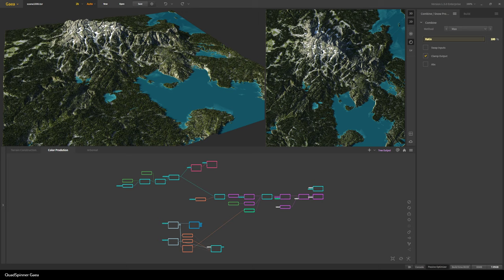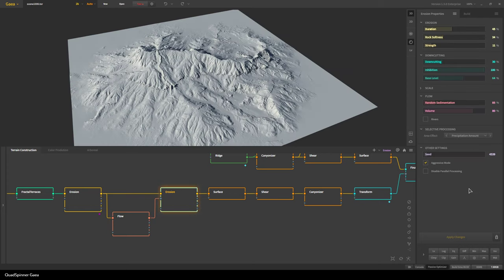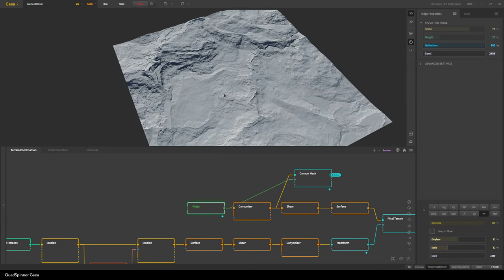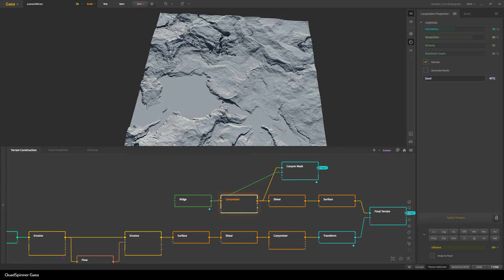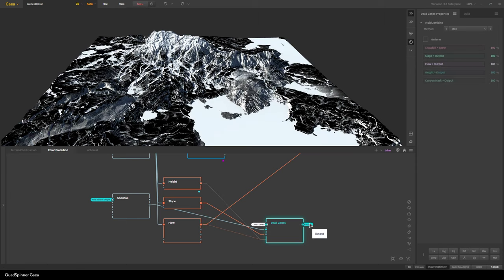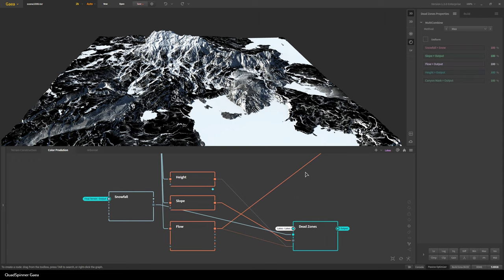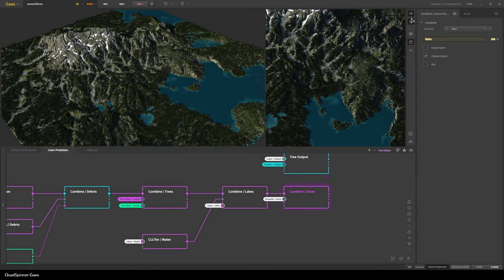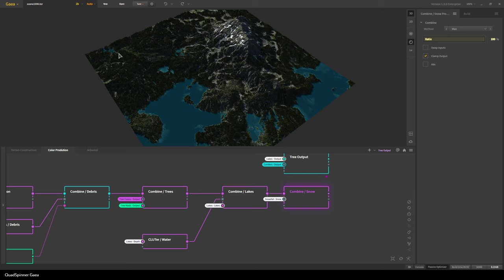Rugged Coastlines and Geological Maps with Gaea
A complete breakdown on how to create a rugged coastline inspired by the US Pacific Northwest, and then convert it to into a classic Geological Map using the Cartography node.

You will also get a peek at the Arboreal nodes coming in Gaea 1.3.